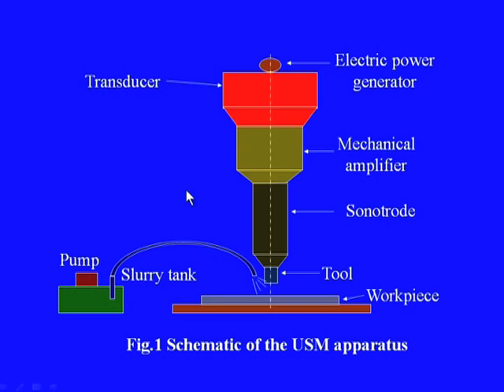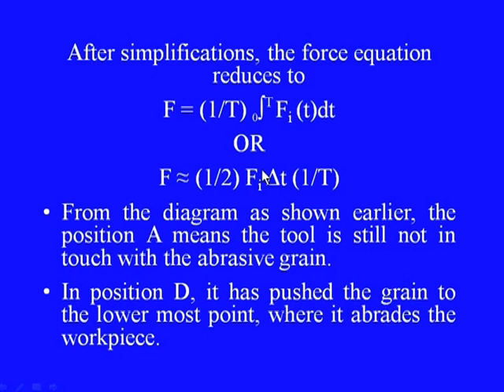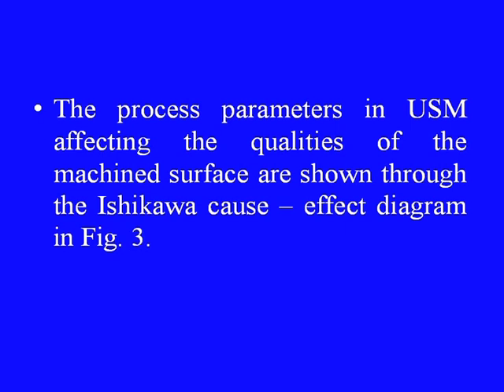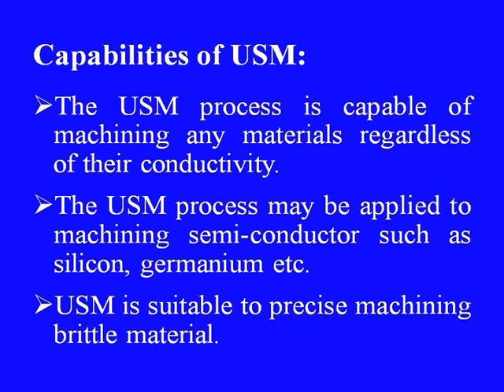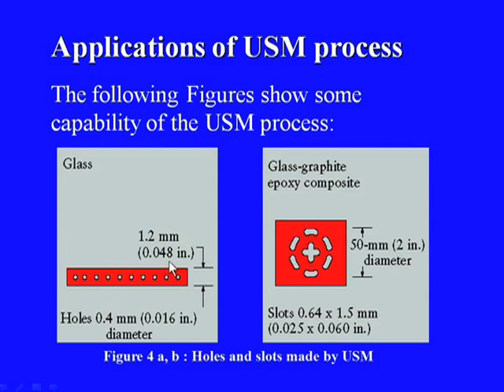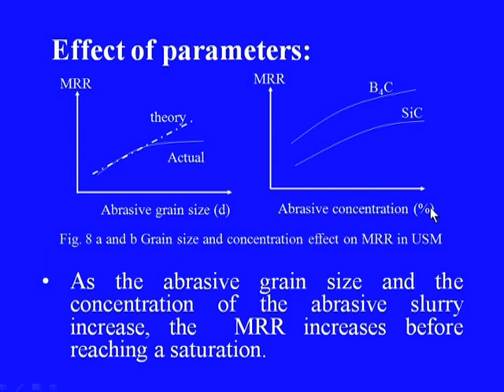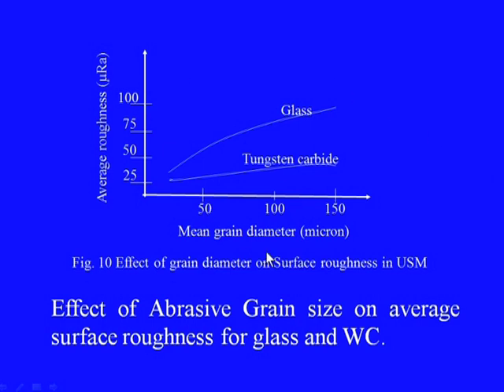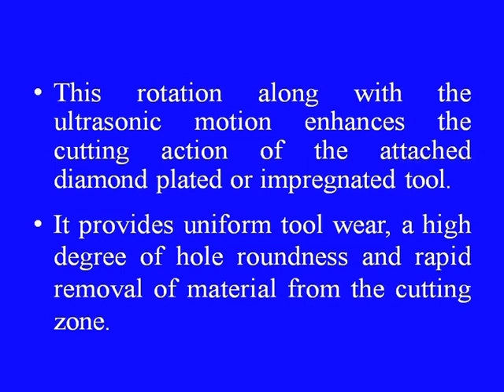Mechanism, Processes Variants and applications of USM